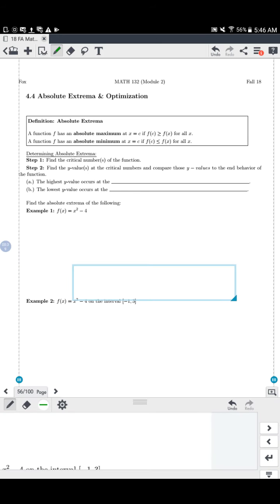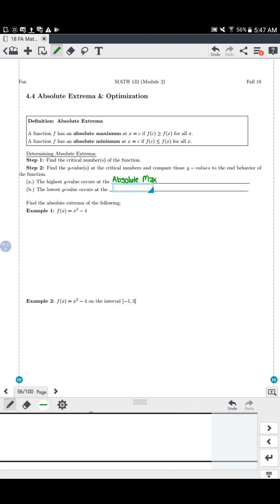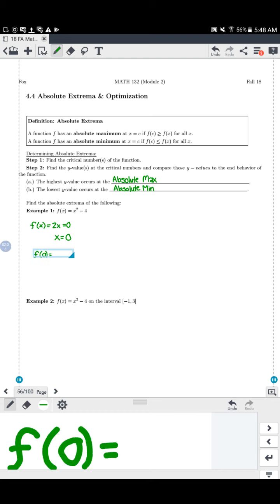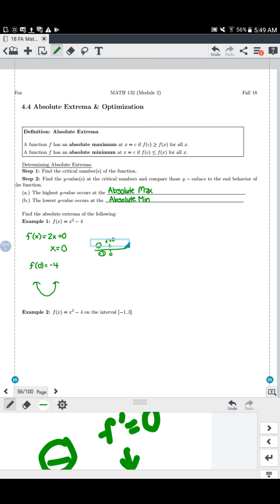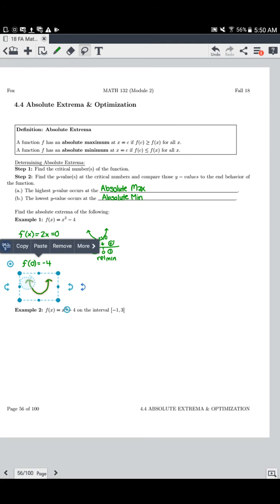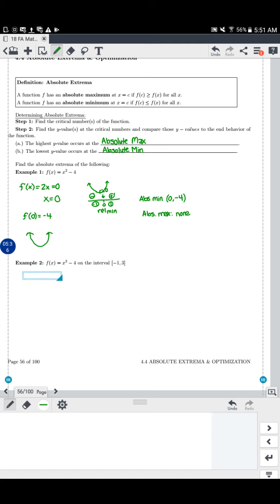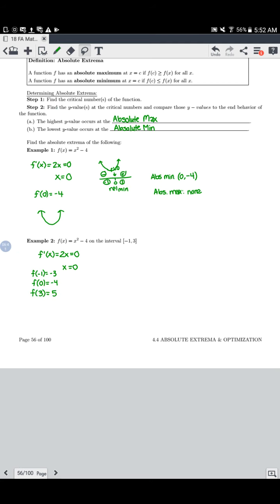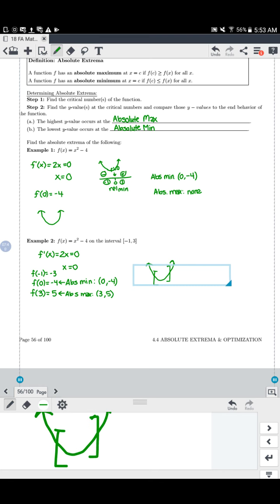11.61 Absolute Max/Min Ex 1 & 2